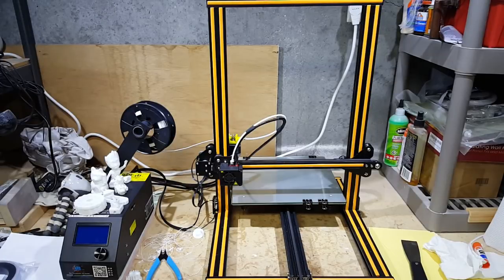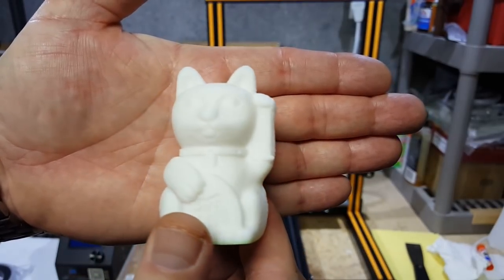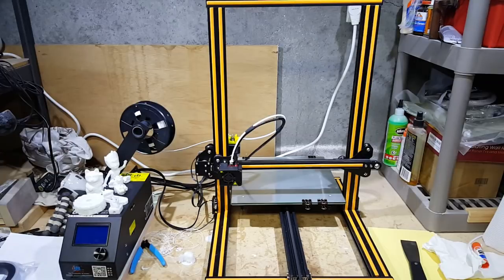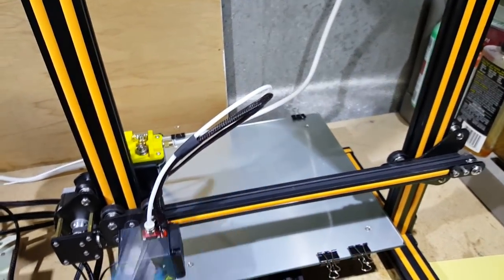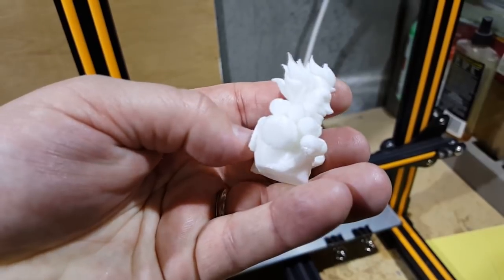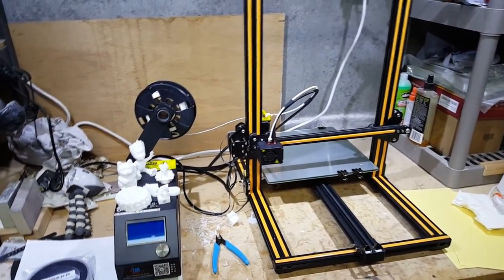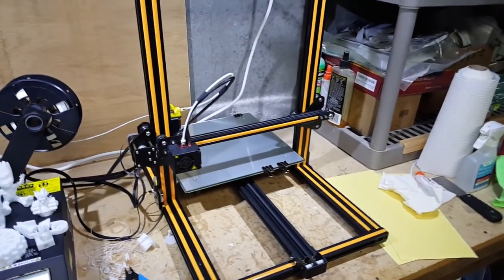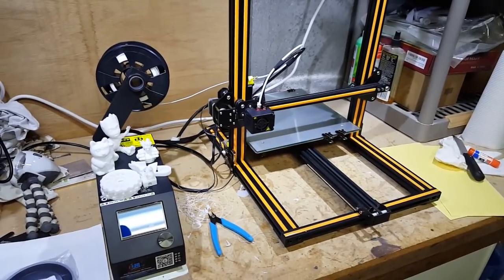Creality3D CR-10 3D Printer - 1st Printer Impressions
My experience as a 3D print beginner.
11CR10US $399.99
11CR10EU $399.99
GBCR10SEU $455.99
GBCR10SEU $455.99